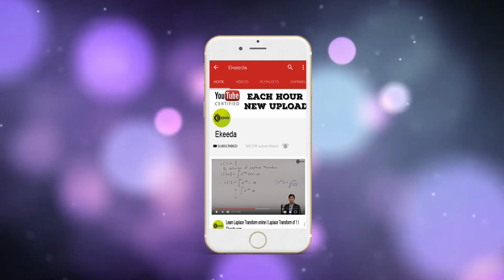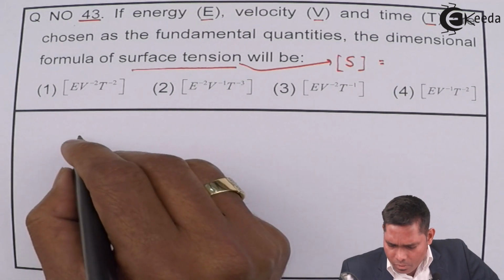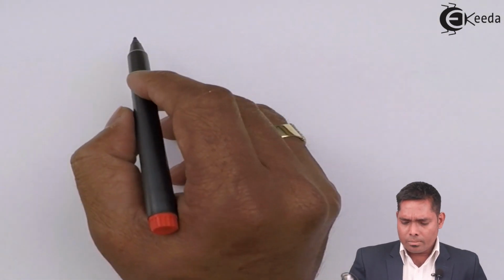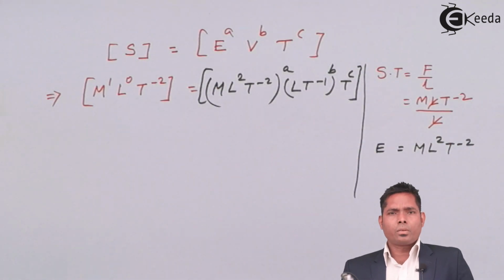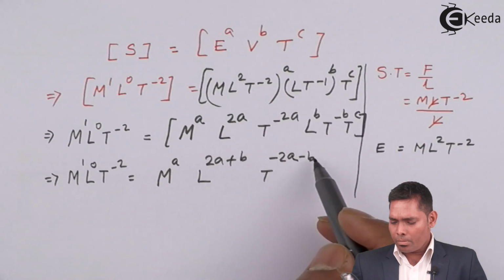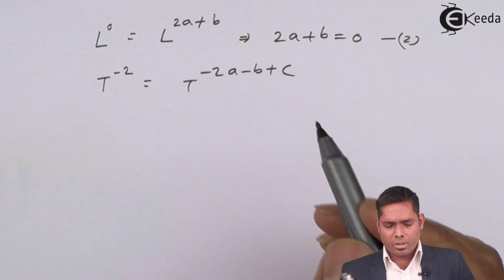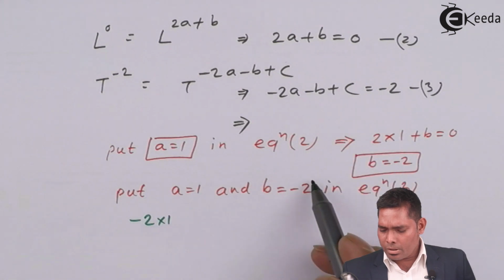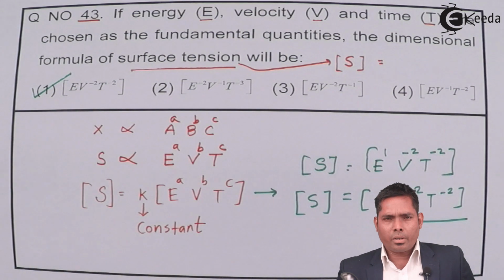NEET 2015 Physics Paper Solution - Question 43 - NEET Physics Paper Video Solution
Happy Learning : )